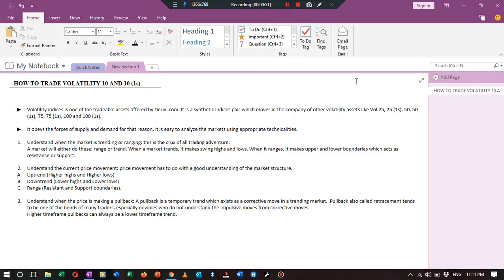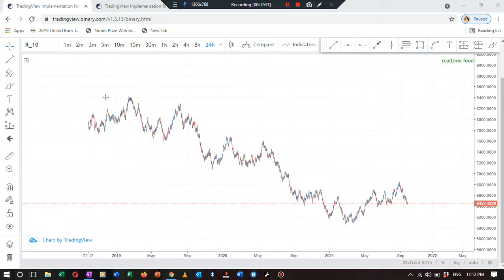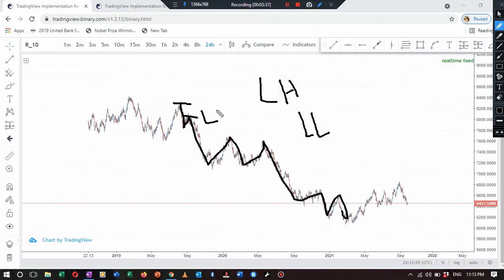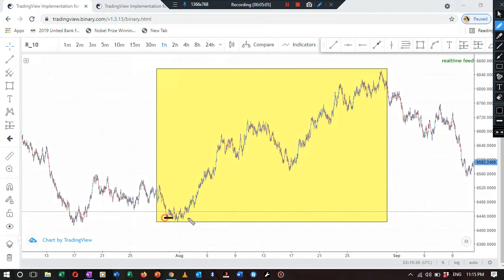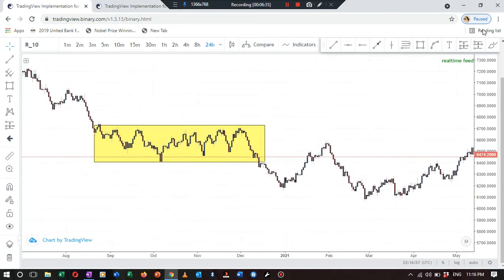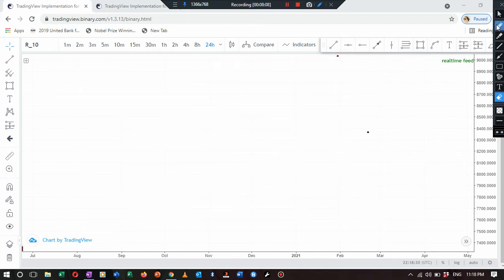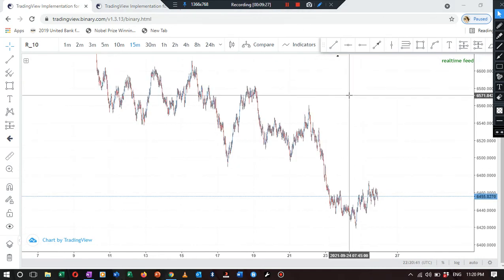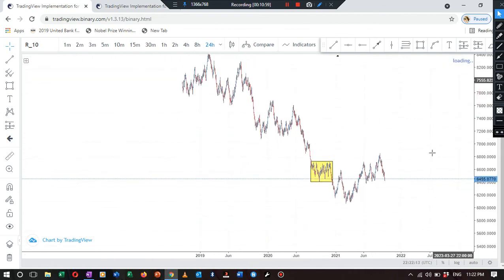UNCOVERING VOLATILITY 10 SECRETS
Volatility indices is a unique kind of synthetic indices asset that many traders seem to misunderstand it's dynamics.

Understanding how to trade volatility indices seem to be one of the chalenges traders face especially traders who are not so experienced in the real life trading scenario. This has cause so much confusion and illusion when chart analysis, trading and execution is concerned. However, with a good knowledge of the price structure, a trader will understand price movements and through it, make possible deductions that will guide him in trading